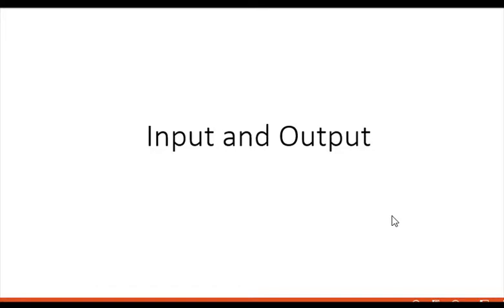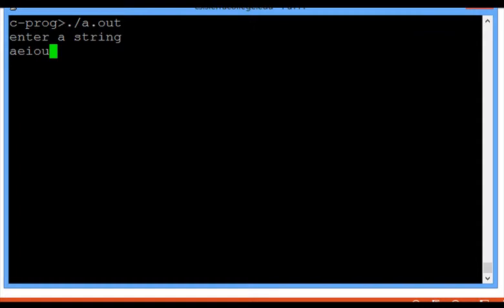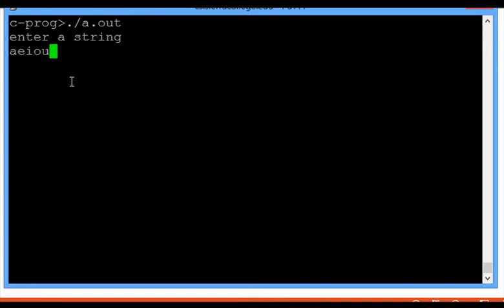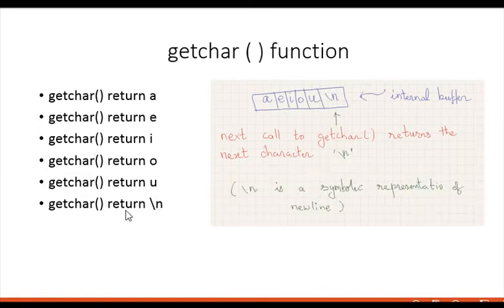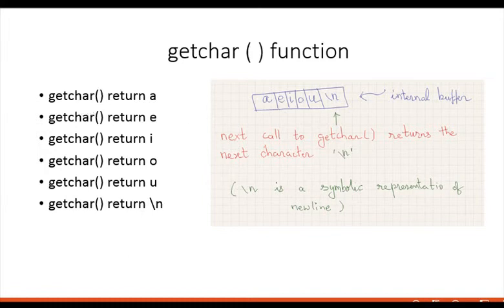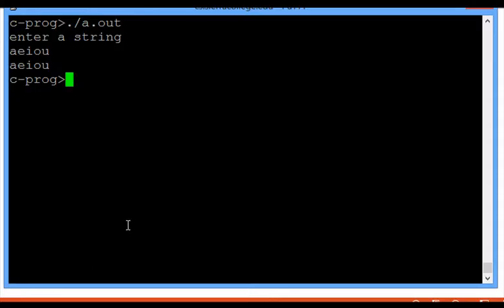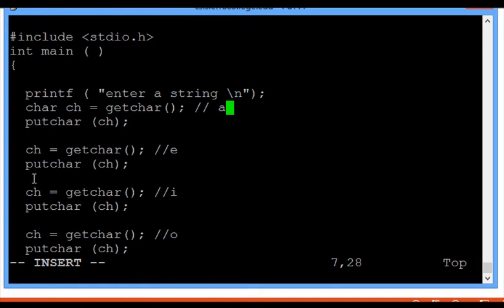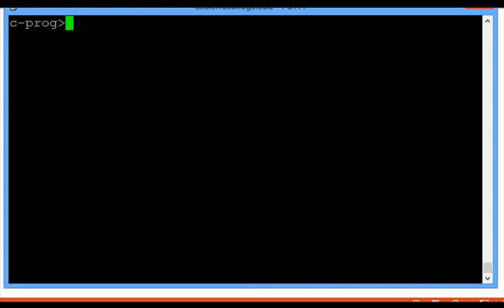get put p